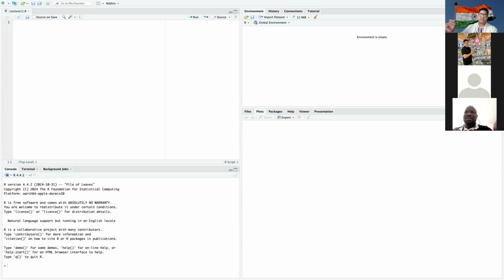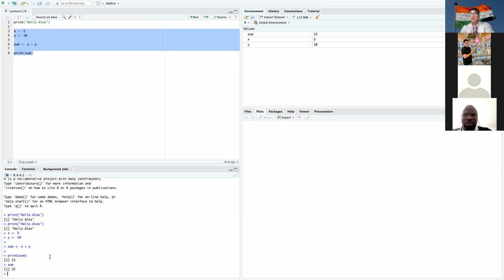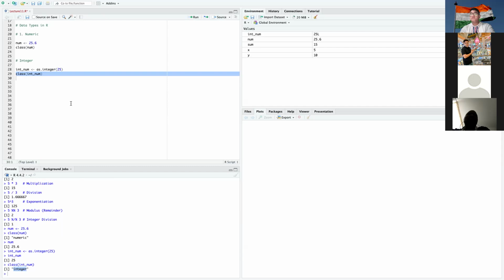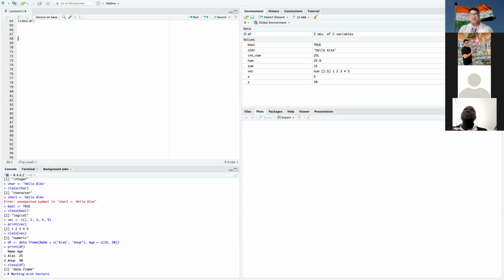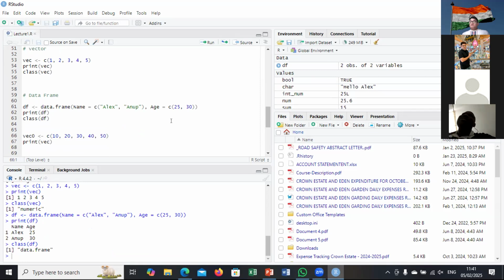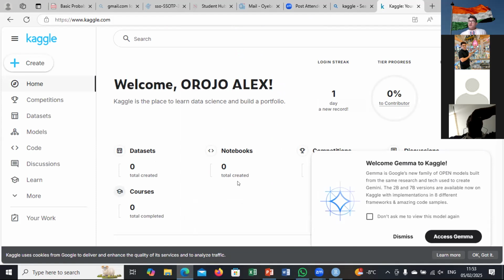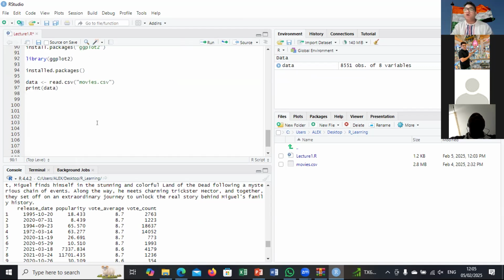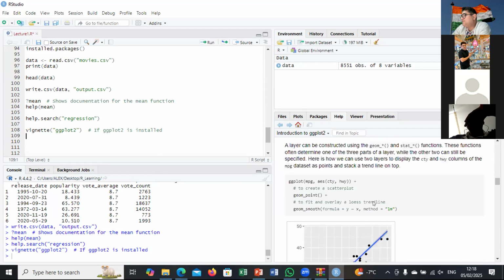Want to MASTER R Programming? Watch This Now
Ready to master R programming?

Watch this video to understand about the RStudio Interface, Writing and running R code,  Arithmetic operations and variables, data types, working with vectors, and installing and using packages, Reading and Writing Data in R, Getting Help in R

Whether you're a beginner or looking to enhance your skills, this video has got you covered!